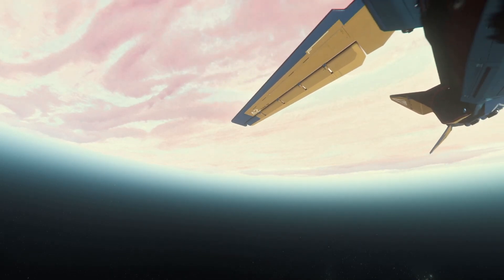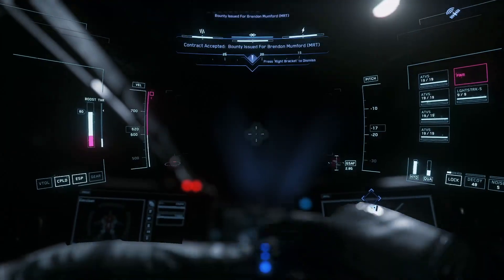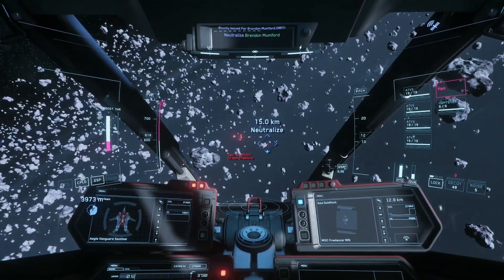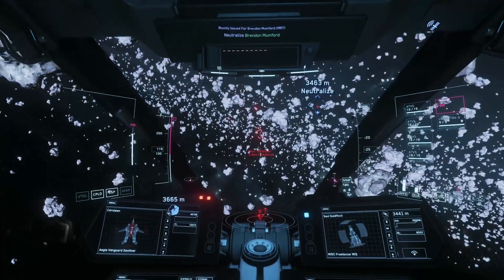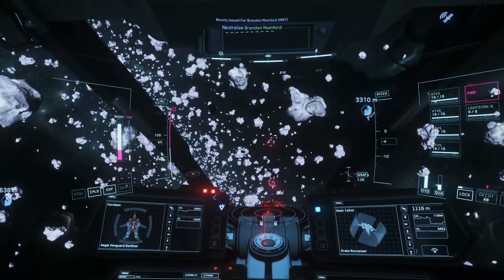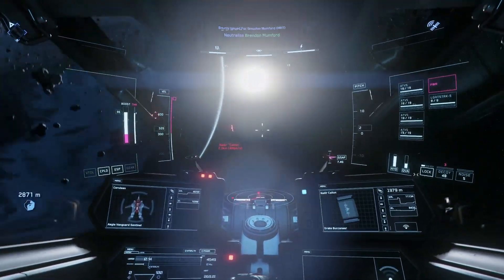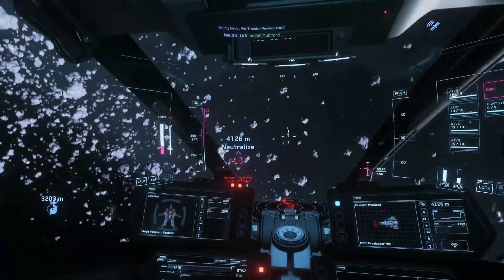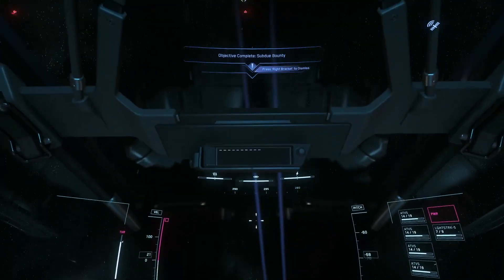The TrackIR Advantage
TrackIr and other head tracking devices provider better immersion, allowing you to look around the environment and your cockpit merely by swiveling your head.  But they also make space combat targeting much more fluid.